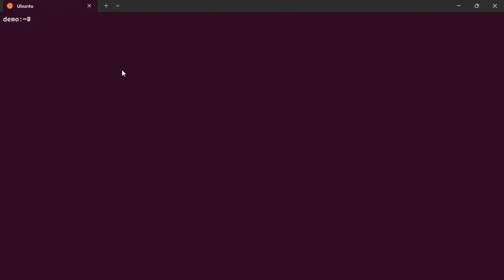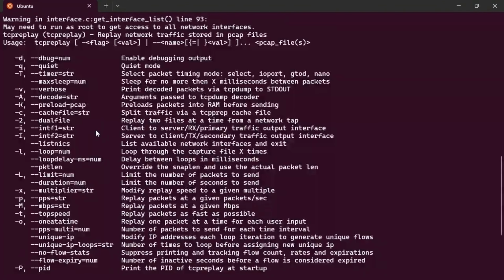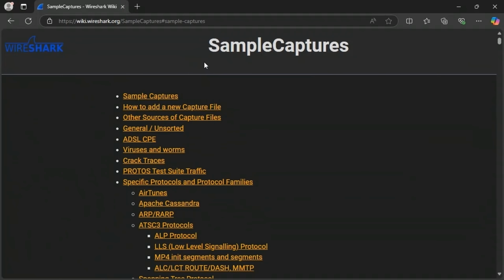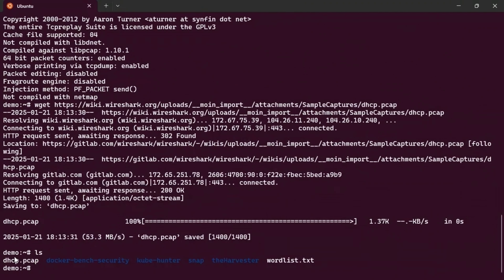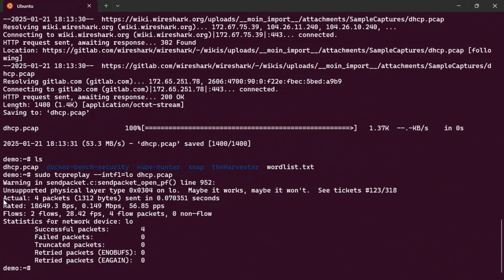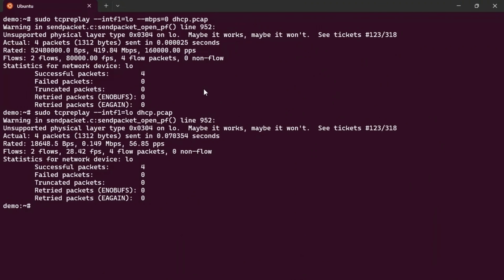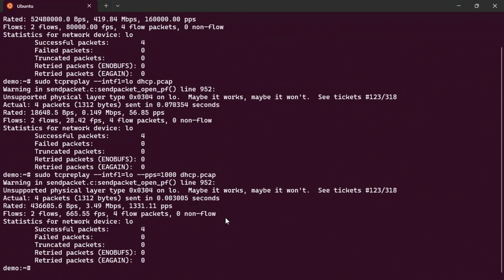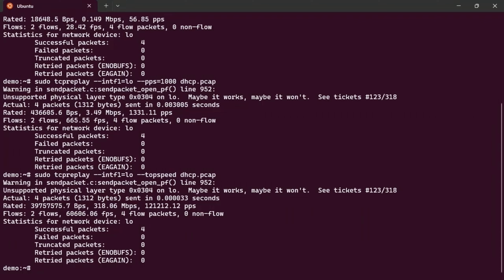Tcpreplay? | Send Massive Network Traffic Attack by Hacker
In this video, you will learn how hackers and security professionals generate massive network traffic using Tcpreplay in Kali Linux.

Tcpreplay is a powerful traffic replay tool used for:
• Network stress testing
• IDS/IPS testing
• Firewall rule validation
• SOC detection simulation
• Red Team attack emulation
• Blue Team defensive analysis

This tutorial demonstrates how packet capture (PCAP) files are replayed to simulate real-world cyber attacks on specialized systems.

⚠️ This video is strictly for educational and ethical cybersecurity testing purposes only.

🔥 WHAT YOU WILL LEARN
✔ What is Tcpreplay
✔ How network traffic replay attacks work
✔ Generating high traffic using PCAP files
✔ Testing firewalls and IDS systems
✔ Simulating DDoS-like traffic (lab environment)
✔ Tcpreplay commands and options
✔ Kali Linux network attack techniques
✔ SOC & Blue Team detection testing

🛠 TOOLS USED
• Kali Linux 2026
• Tcpreplay
• Wireshark
• Tcpdump
• Virtual Lab Environment

🎯 WHO SHOULD WATCH
• Cyber Security Students
• SOC Analysts
• Network Engineers
• Ethical Hackers
• Penetration Testers
• Blue Team Engineers
• Red Team Operators

✔ Network Security Attacks
✔ Cloud Security Labs